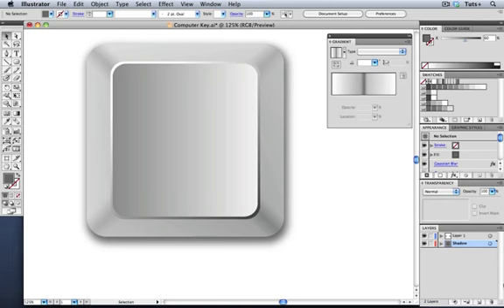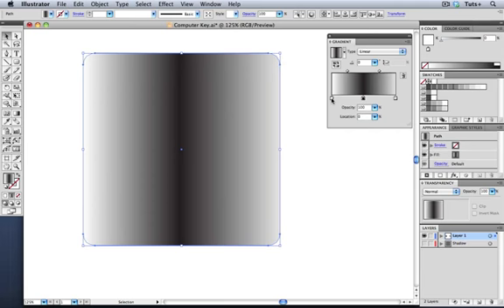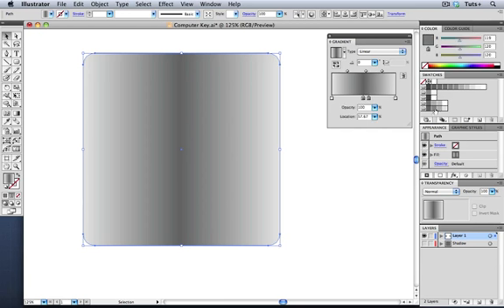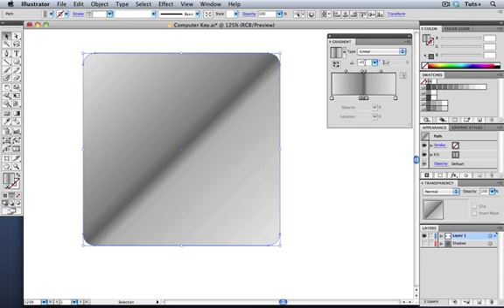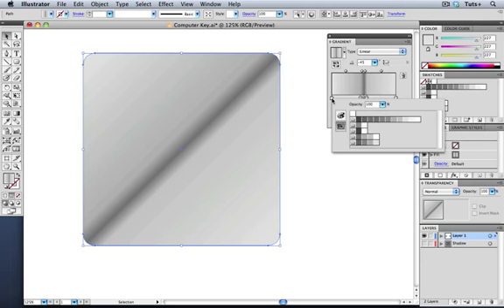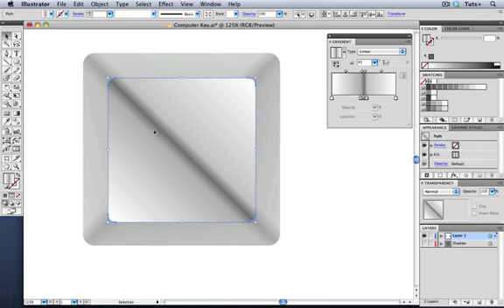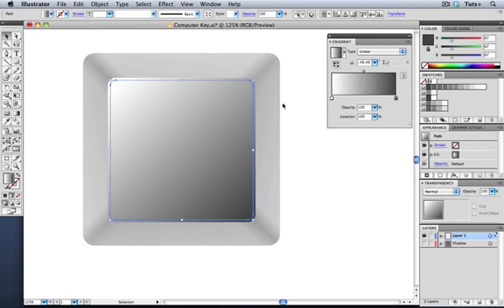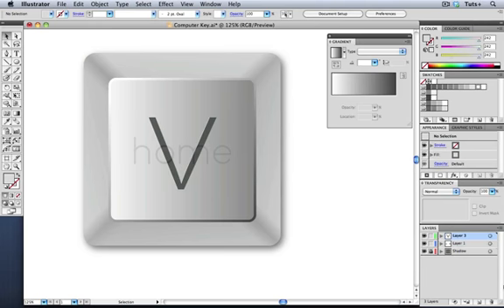VectorTuts Quick Tip: Create a Computer Key Icon Using Linear Gradients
Illustrator's Gradient Panel gives you several options to create and fine-tune multi-stop gradients. Put a few together for a computer key with a satin sheen.